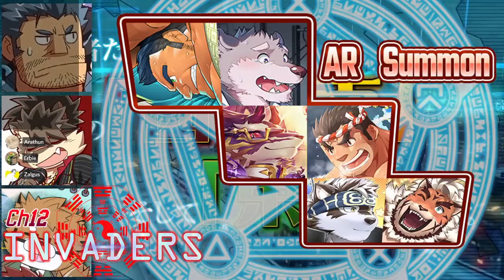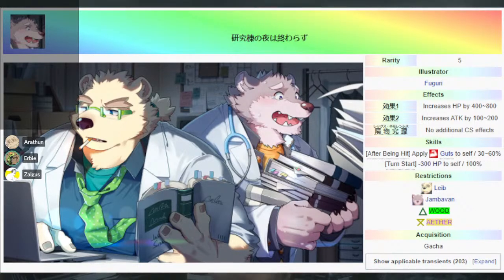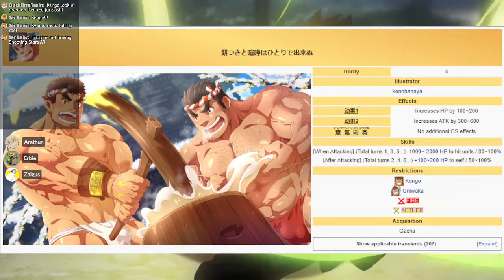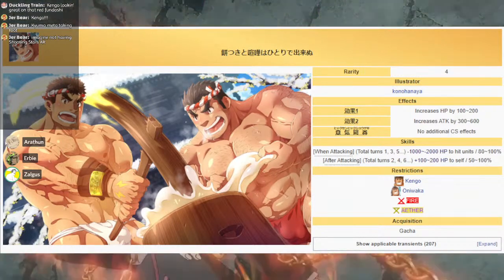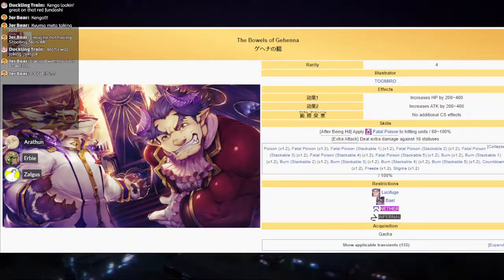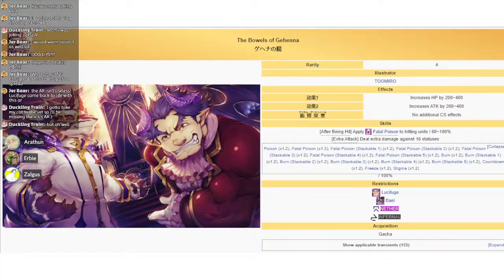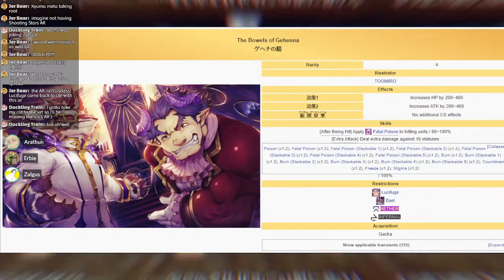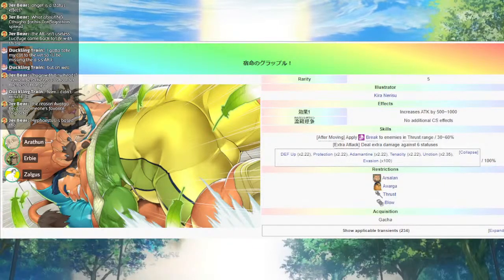Discussion - Chapter 12 ARs - Tokyo Afterschool Summoners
Discussing recently released content.

0:00 Start!

Refrain Quest Implementation Commemorative Pickup AR Summon
2:17 Horkeu Kamui/Tomte • そこにお世話のある限り！
5:20 Leib/Jambavan • 研究棟の夜は終わらず
10:59 Kengo/Oniwaka • 餅つきと喧嘩はひとりで出来ぬ
18:32 Tezcatlipoca/Hombre Tigre • 星よ！太陽よ！
24:59 Lucifuge/Bael • The Bowels of Gehenna
37:43 Arsalan/Avarga • 宿命のグラップル！

48:56 Final Thoughts

Event Name: Chapter 12: Invaders - Revolutionary Perfect Information Game (インベイダーズ ～序曲～ -革命の完全情報遊戯（ゲーム）-)

Game: Tokyo Afterschool Summoners (TAS, Housamo, Housamo, 東京放課後サモナーズ、東京放課後サモナーズ、放サモ、放サモ、 )